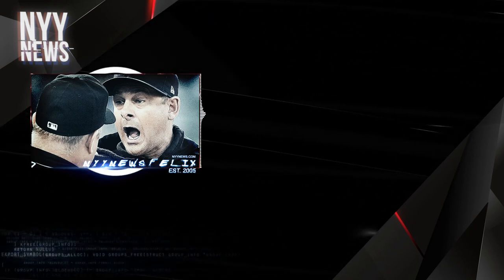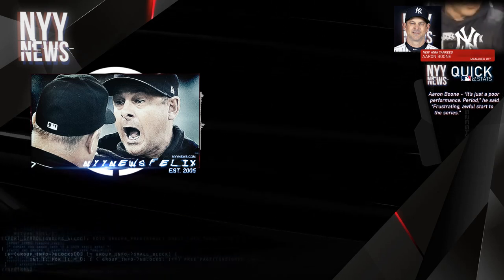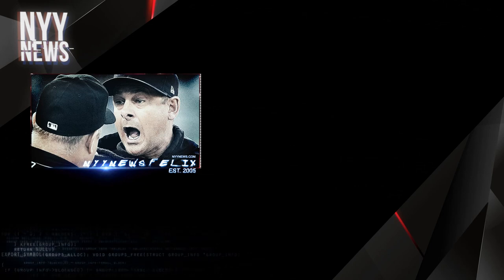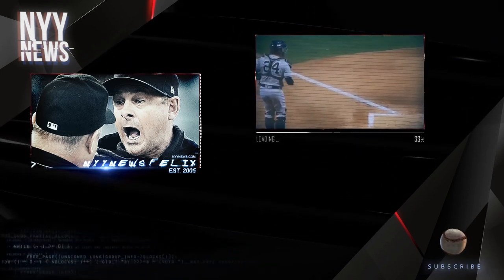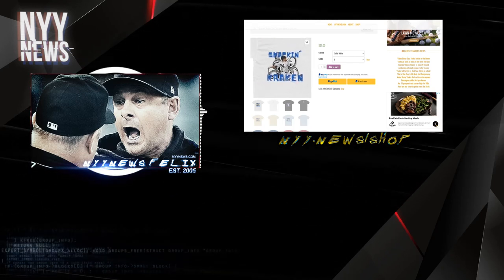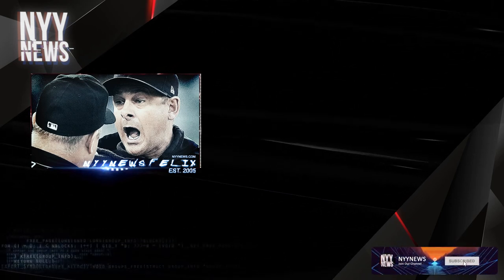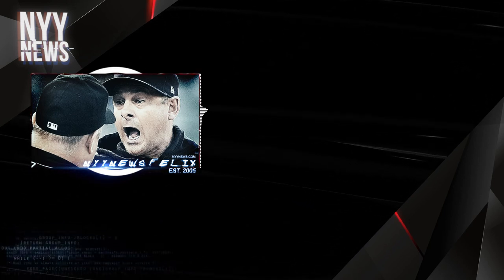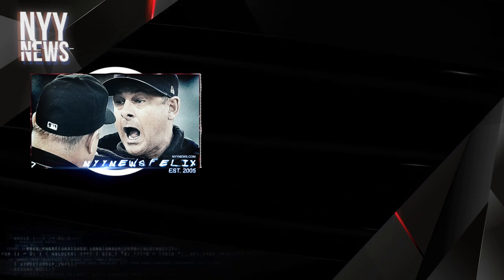AARON BOONE, THE WEAKLING WITH KEYS TO THE CASTLE (Yankees 7 Game Losing Streak)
yankees
mets
mlb